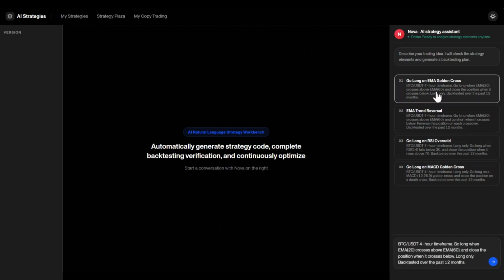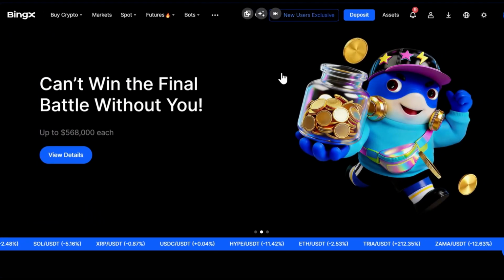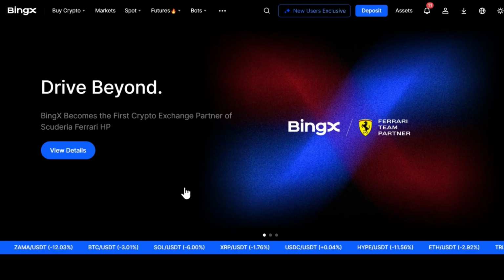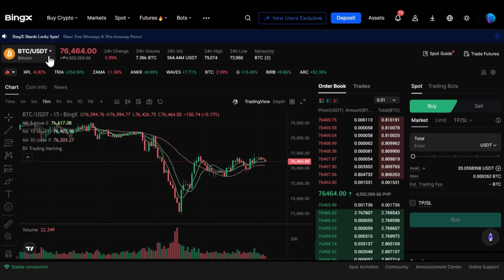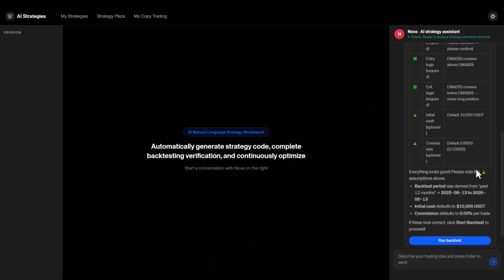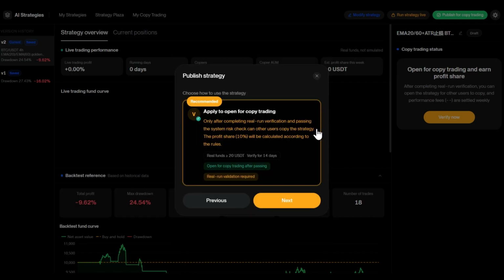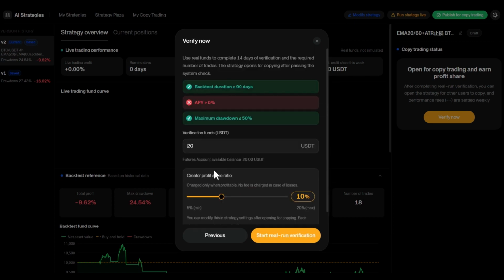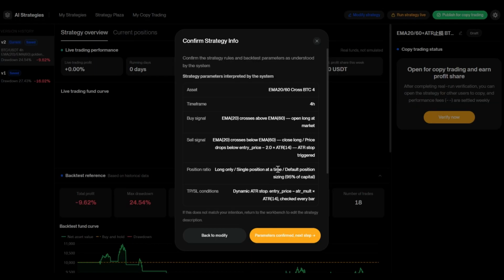How I Build No-Code Crypto Bots Using BingX AI Strategy Lab (Step-by-Step Guide)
In this video, I'll show you step-by-step how to build, backtest, and deploy your own automated crypto trading strategy on BingX using plain English prompts, no coding required. I'll also walk you through funding your account to claim up to $10,800 in bonuses and publishing your bot so other traders can copy you for profit sharing.

Timestamps:
0:00 Intro
1:01 Account Setup
1:28 Deposits Funds
3:01 Buying Crypto with Fiat
3:59 Converting Crypto to USDT
4:39 BingX AI Strategy Lab Walkthrough
5:33 Backtesting & Optimizing Your Strategy
6:56 Publishing Your Strategy
7:36 Strategy Plaza & Copying Top Bots
8:36 AI Trade Edge Community
9:50 Outro